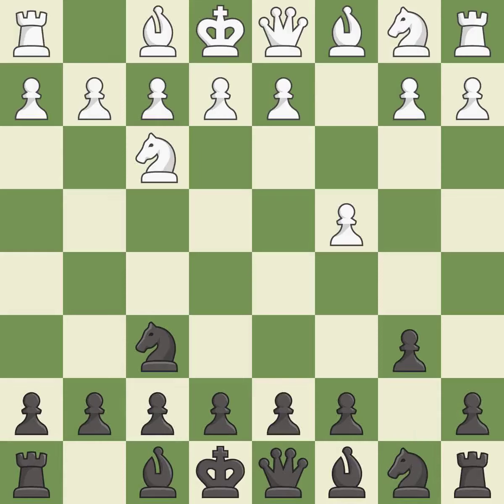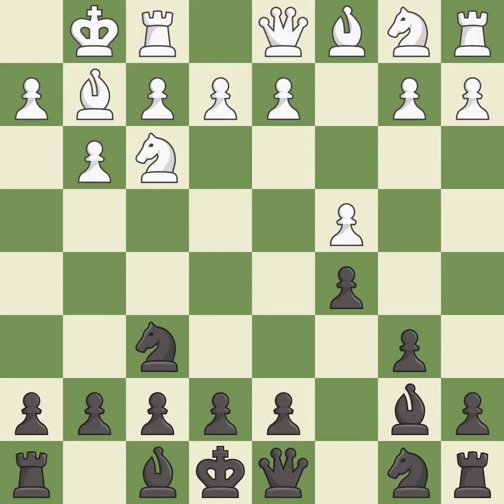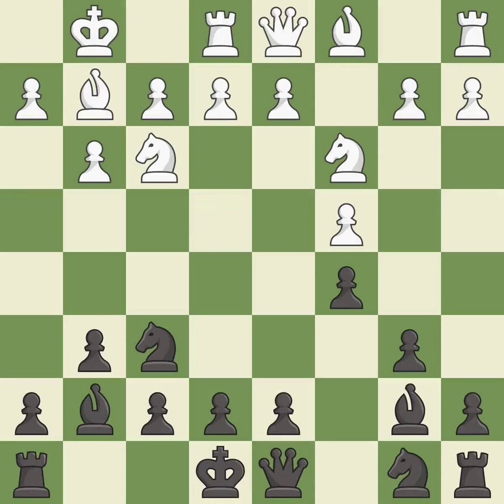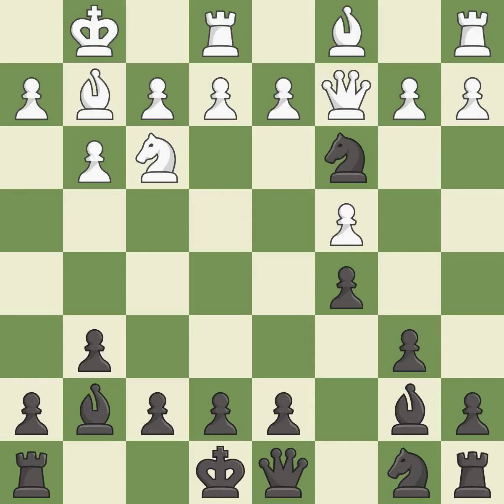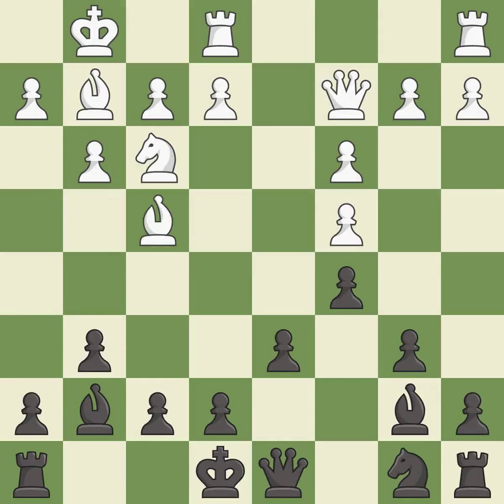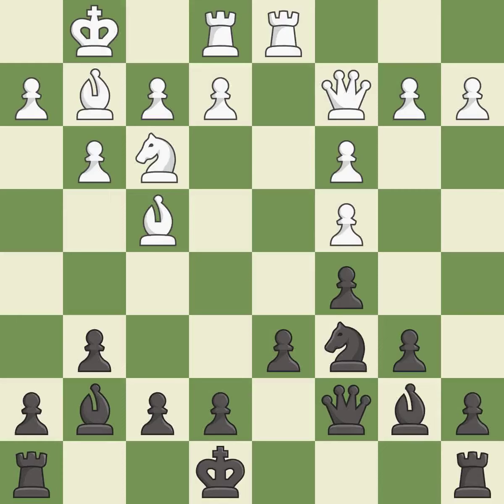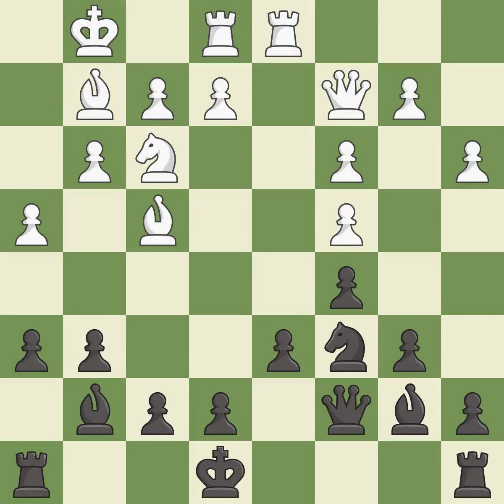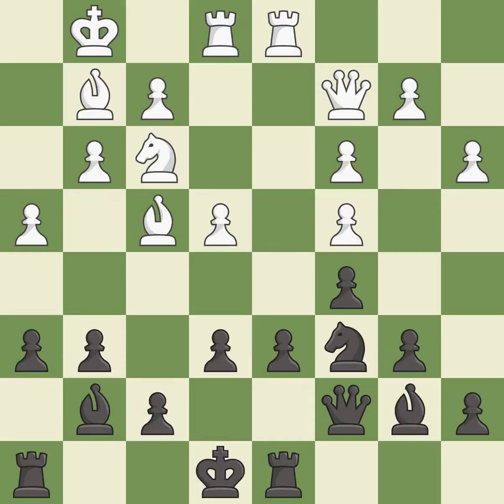English Opening: Symmetrical, Double Fianchetto Defense, 6.Nc3 Bg7, Event Spartakiada Russia (junio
English Opening: Symmetrical, Double Fianchetto Defense, 6.Nc3 Bg7, Event Spartakiada Russia (juniors),Site Kazan (Russia),Date 2003,Round ,White Vitiugov Nikita (RUS),Black Tomashevsky Evgeny (RUS),Result 1/2-1/2,ECO A30,WhiteElo 2458,BlackElo 2523,Annotator VIII